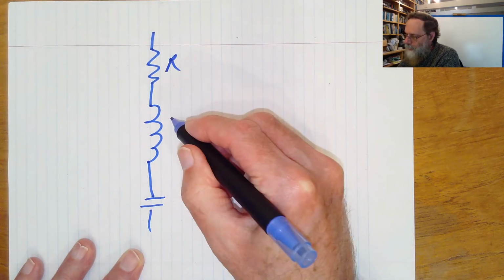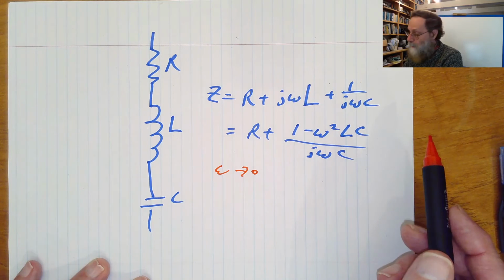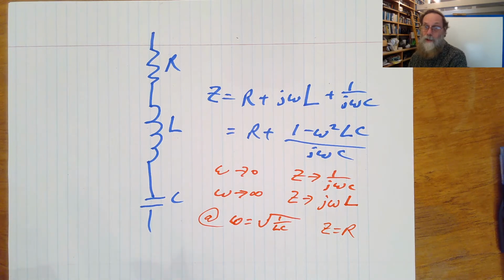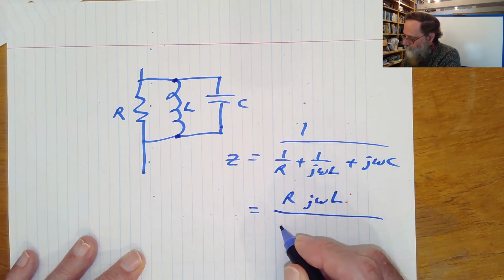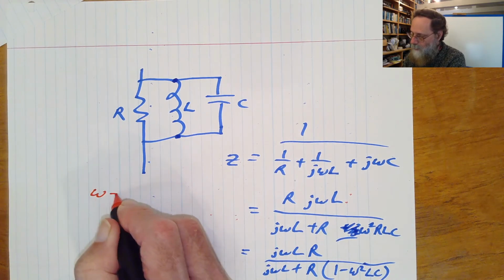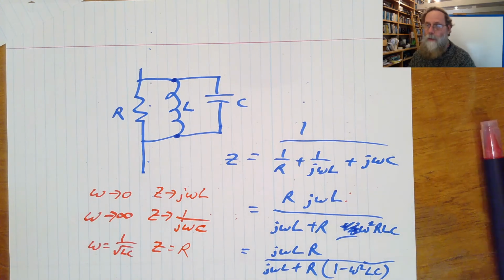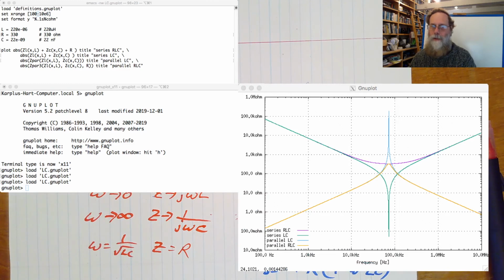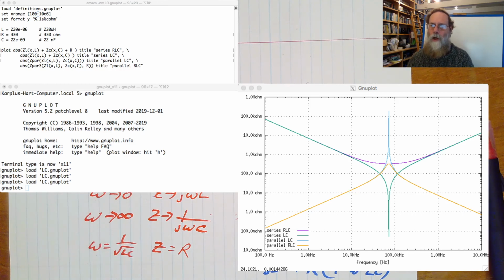RLC §28.4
This video shows the impedance of series and parallel RLC circuits.  It supports Section 28.4 of the book Applied Analog Electronics. https//